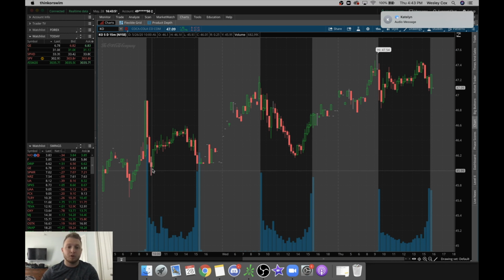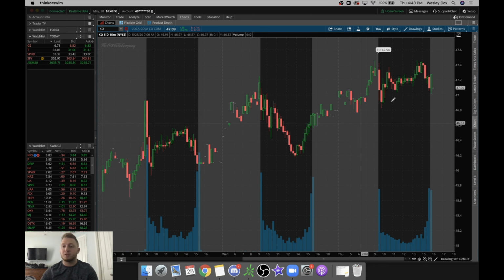Should You Day Trade Or Swing Trade The Stock Market? What Is Best For The Average Trader?!